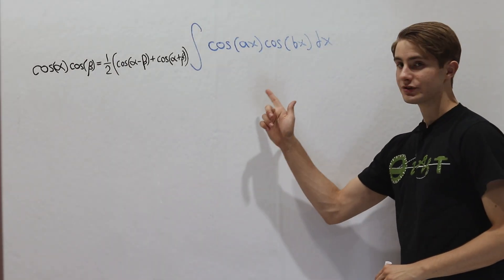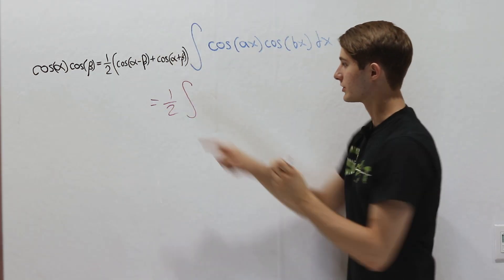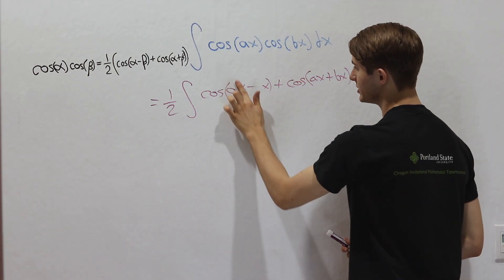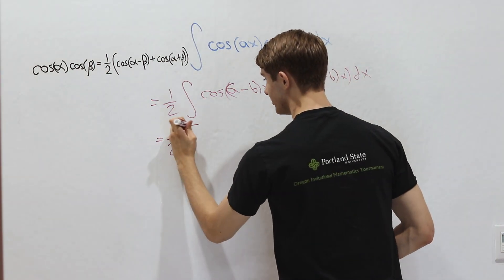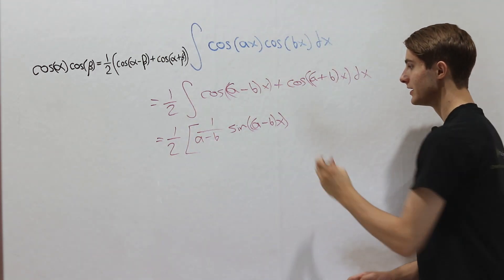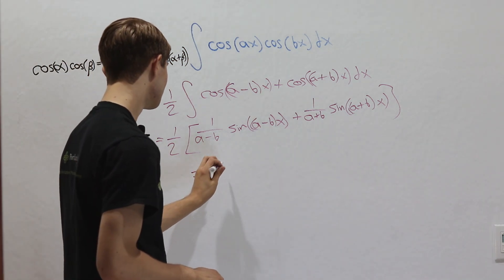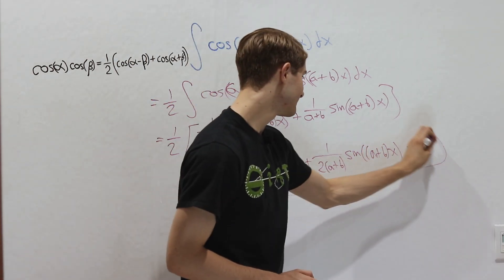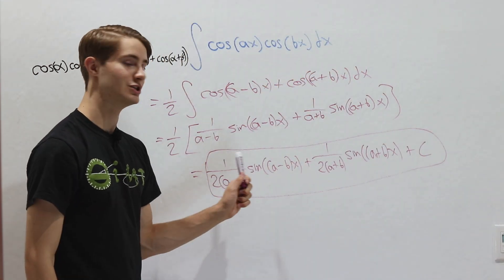Integral of cos(ax)cos(bx) WITHOUT integration by parts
We could use integration by parts to tackle this integral. But there's another way!